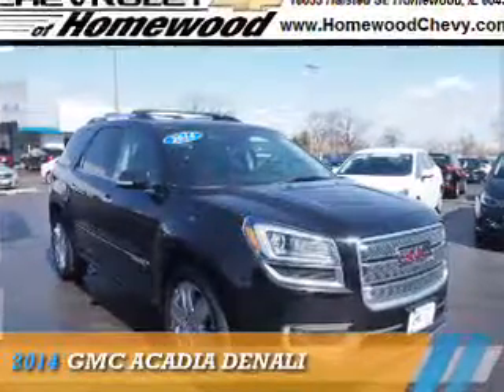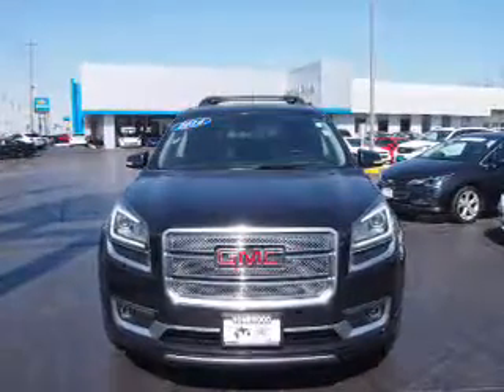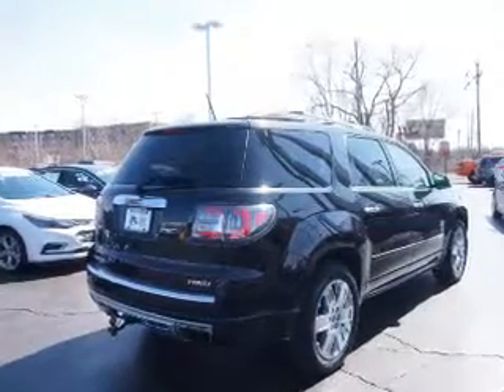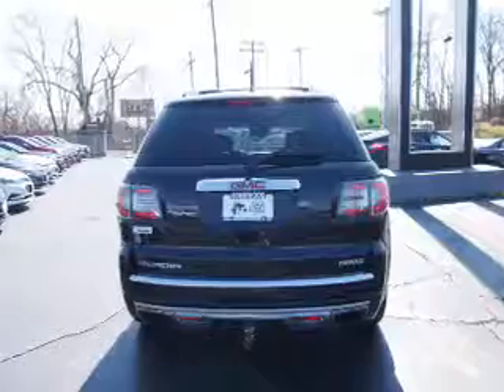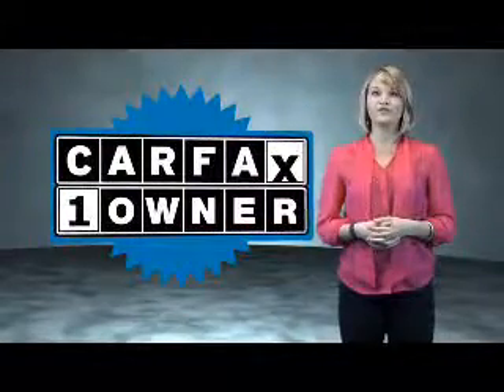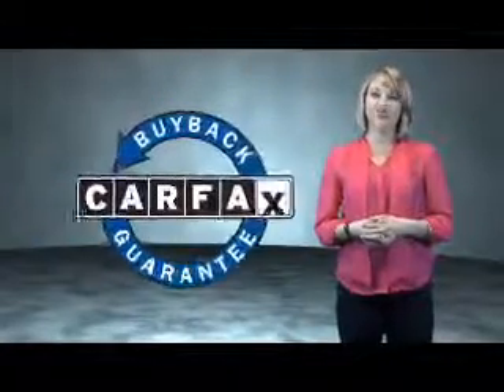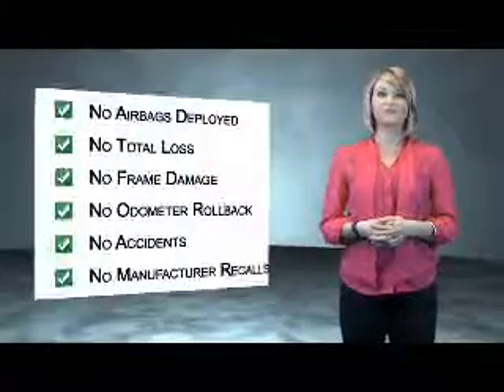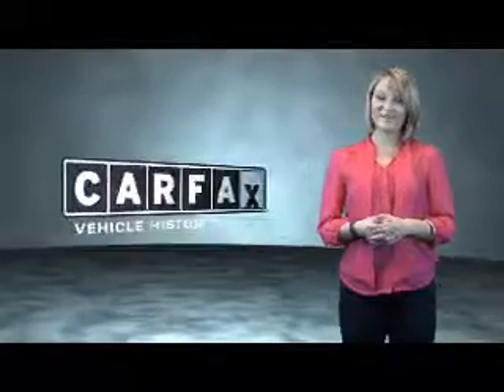2014 GMC Acadia 15092P - Homewood IL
Year: 2014
Make: GMC
Model: Acadia
Trim: Denali
Engine: 3.6 liter 6 Cylindercylinder AWD
Transmission: Automatic
Color: Black
Mileage: 58414
Address:
18033 Halsted St
Homewood, IL 60430
VIN:1GKKVTKD7EJ203890